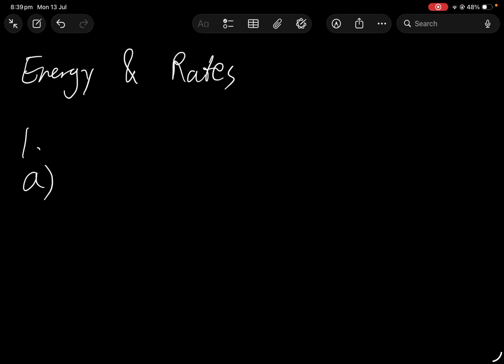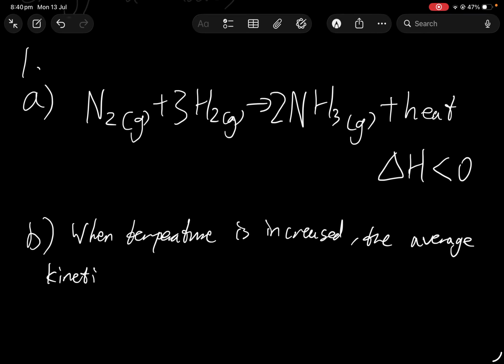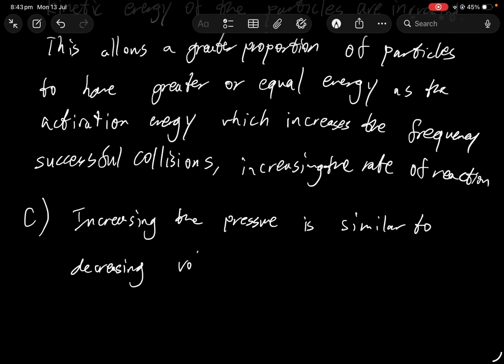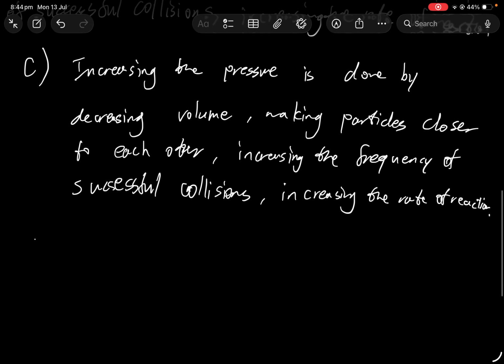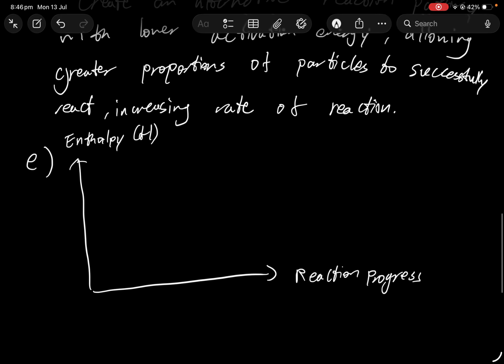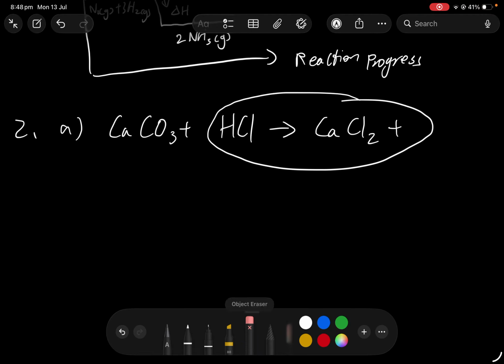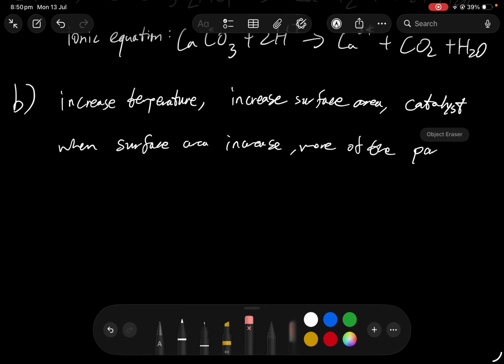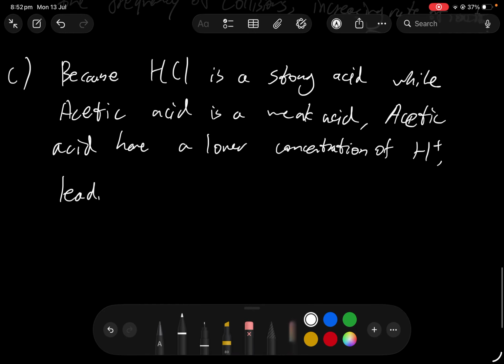Day 40 Chem Yr11 Energy & Rates 1